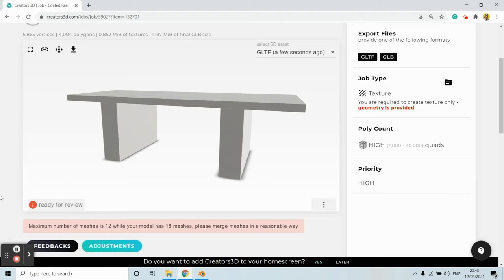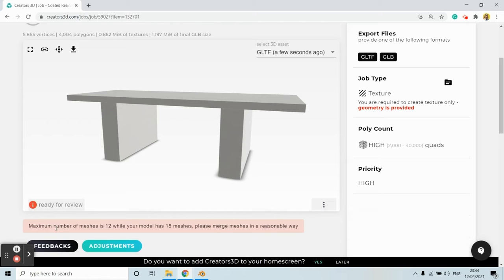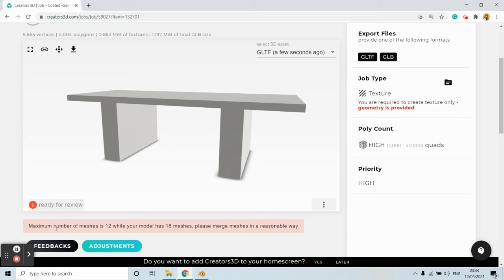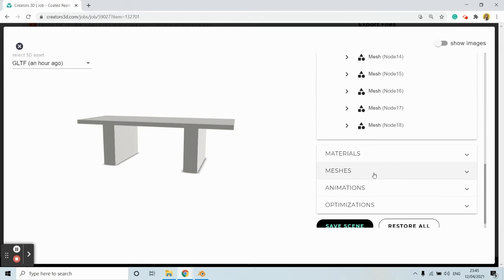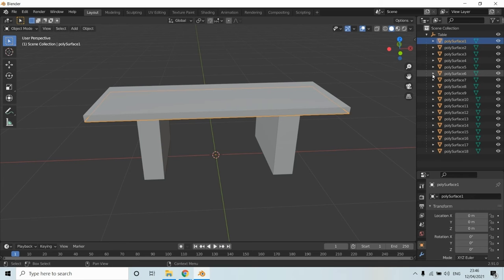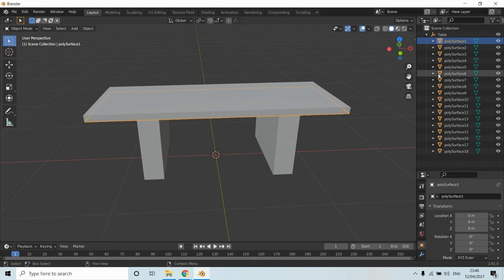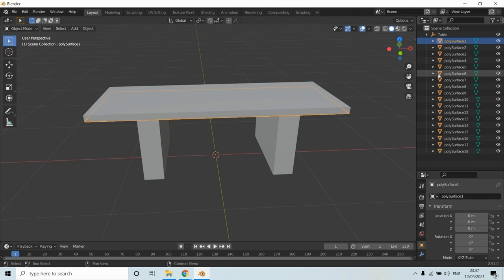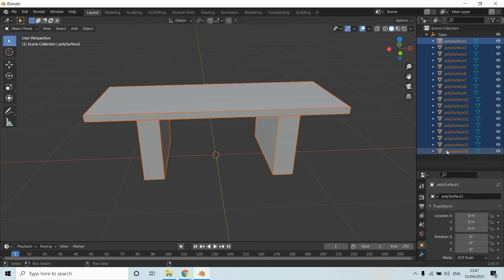Model exceeds the 12 meshes limit - Error explained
In this video, you'll learn why you are getting the "exceeding meshes limitation" error and how to solve it.

One of the Creators3d professional artists made this video on Creators3d.com, a 3D content creation platform that provides 3D artists with freelance job offers.

Use your 3D Modeling skills, sign up for Creators 3D for free, and get paid for your 3D creation abilities